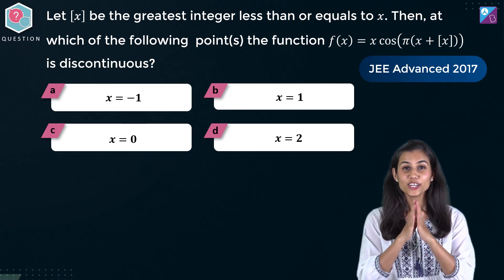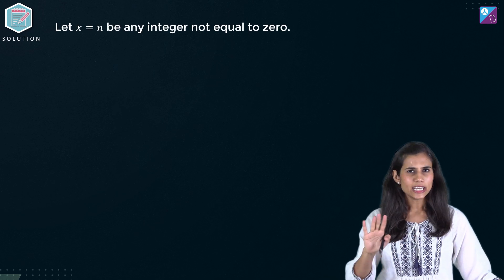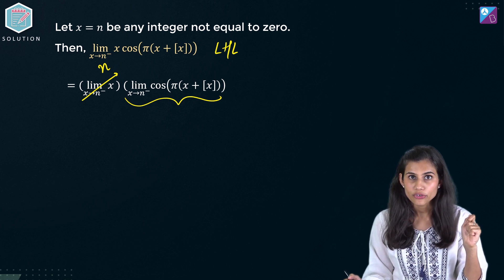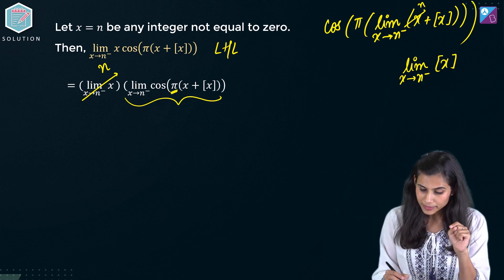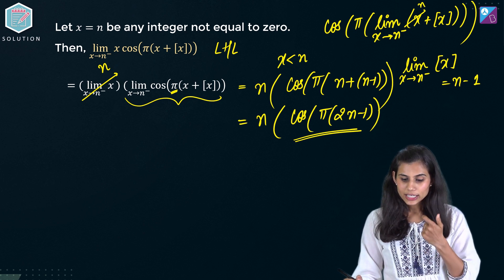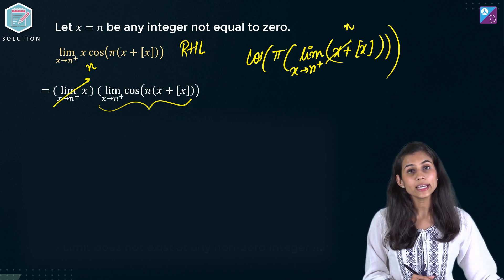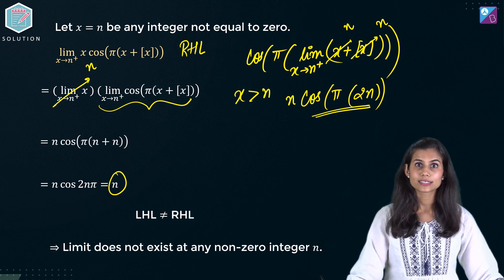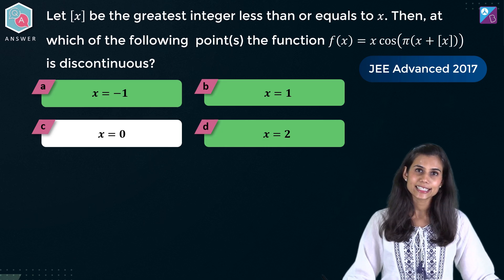JEE Advanced 2017 | Most Important Question from Continuous Function | Guaranteed Full Marks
🚀✍️ Download Chapter-wise Session Notes, FREE DPPs & Chapter Test PDFs Now⬇️
✅ JEE Ranker's Batch 👉Install Aakash BYJU'S App for JEE Exam Preparation